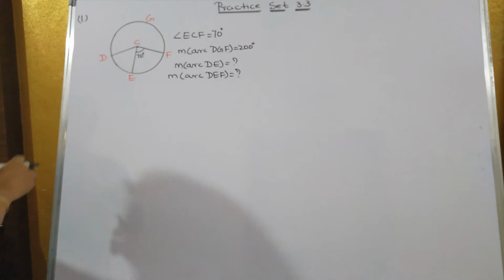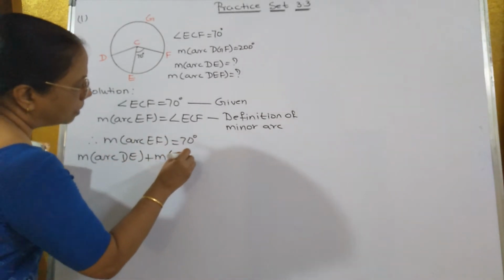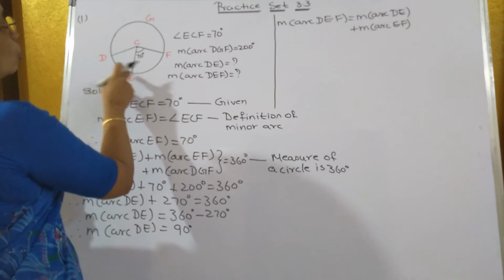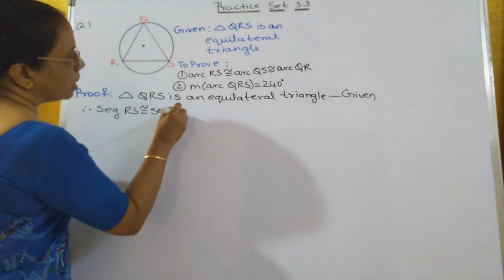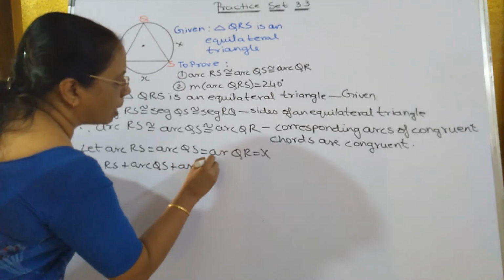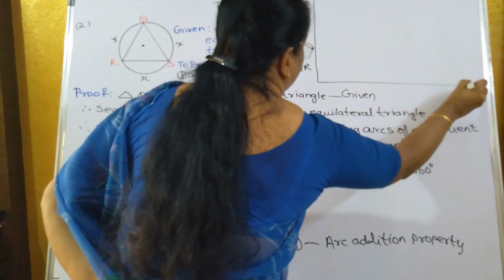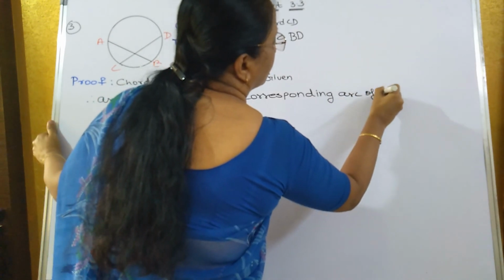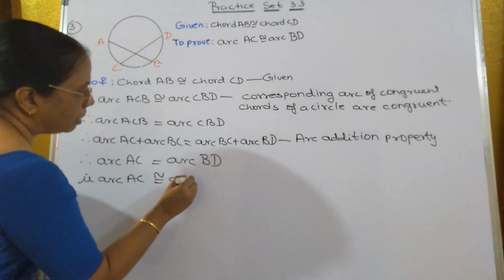SSC 10th Geometry | Chapter 3 | Practice set 3.3 | sum 1 to 3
(1) In the figure 3.37 points G, D, E, F are concyclic points of a circle with center C. angle ECF=70°,m(arc DGF)=200° find m( arc DE) and m (arc DEF).
(2)In Figure 3.38 ∆ QRS is an equilateral triangle. Prove that, (1) arc RS ≅arc QS ≅arc QR
     (2) m ( arc QRS) = 240°.
(3) In fig 3.39 chord AB ≅chord CD, Proe that arc AC ≅arc BD